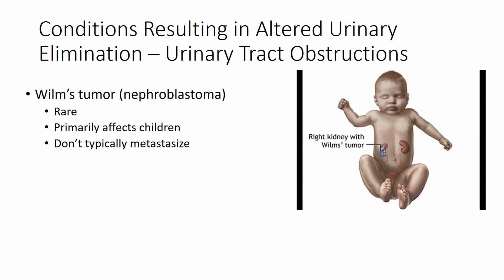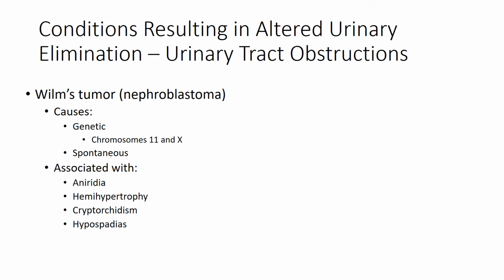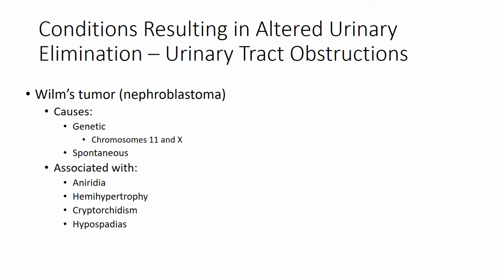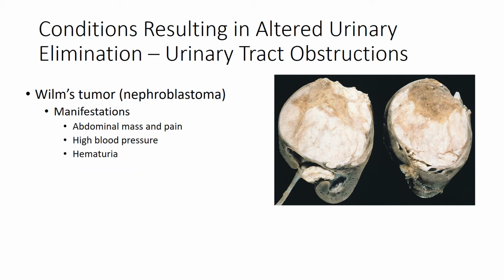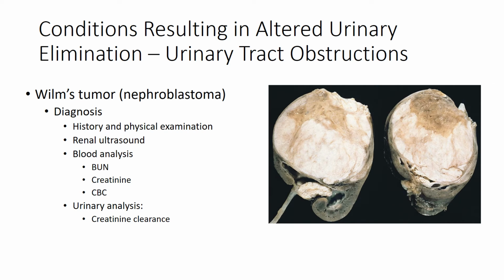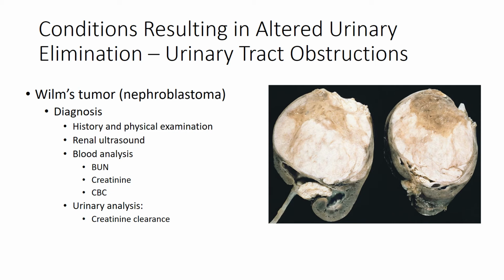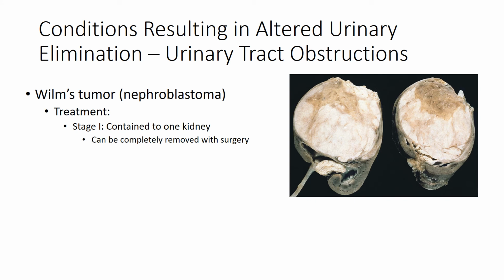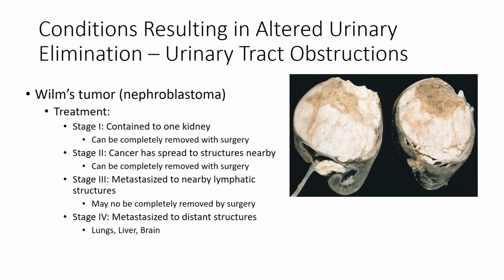Chapter 7 Wilms tumor